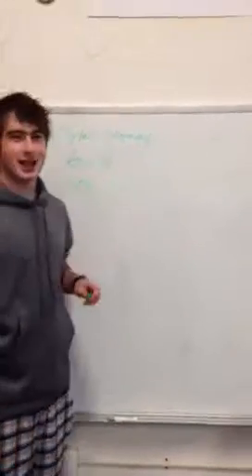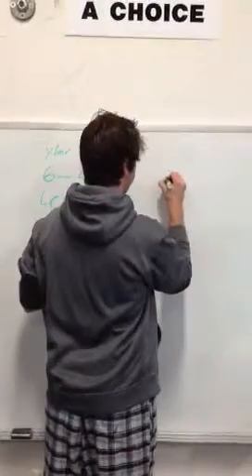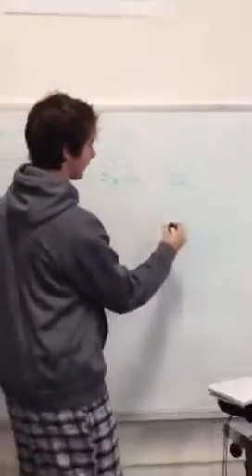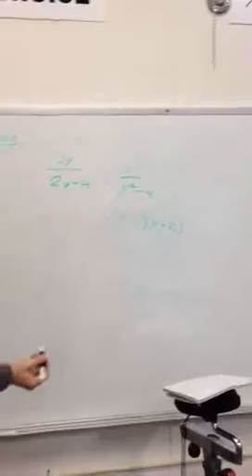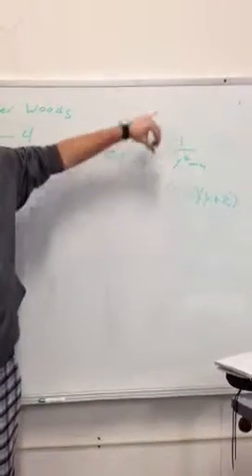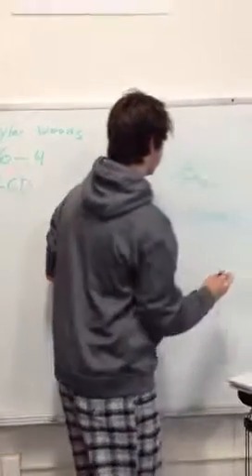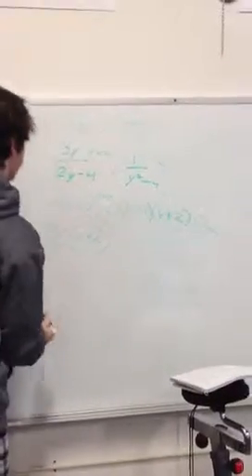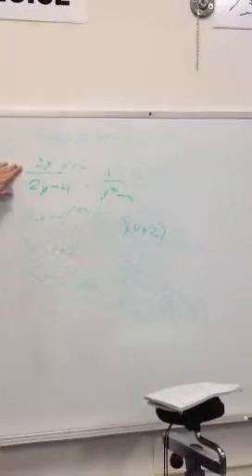Final project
Tyler's final math project